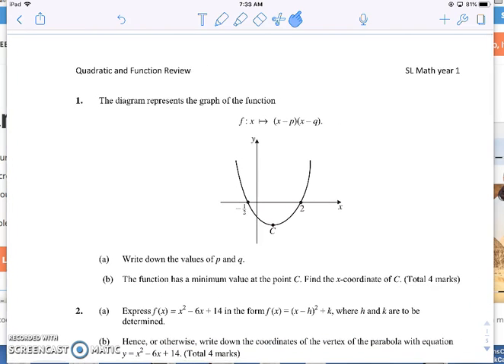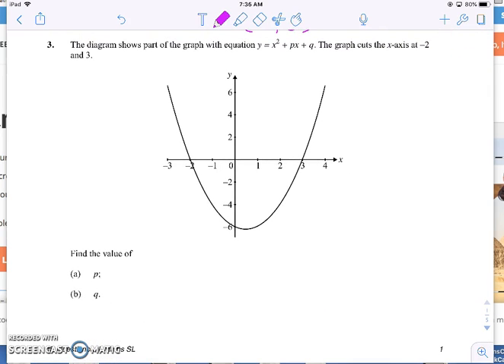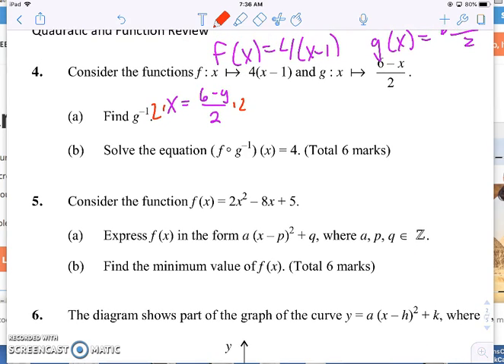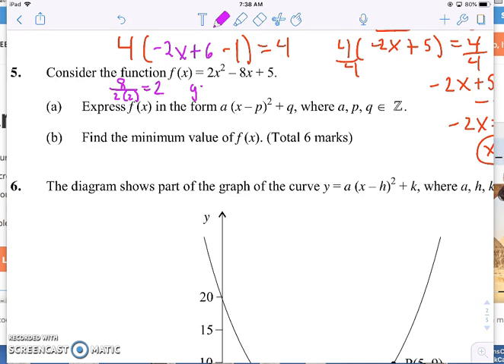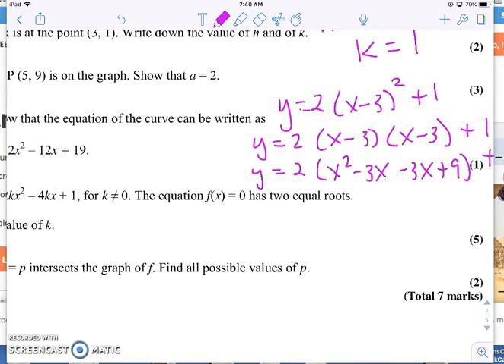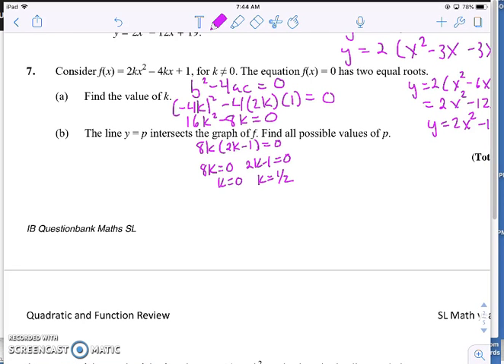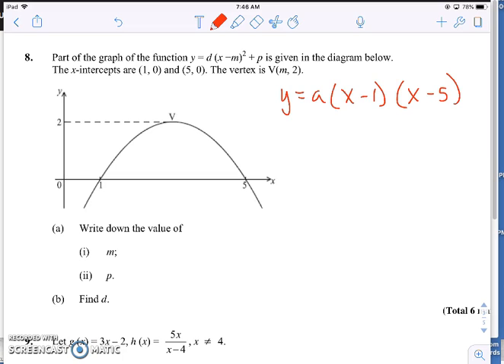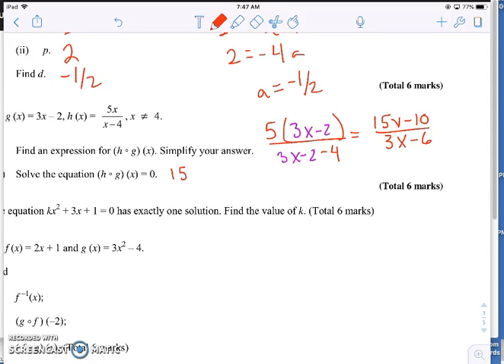CH 1 an 2 Cumulative REview s 1 8